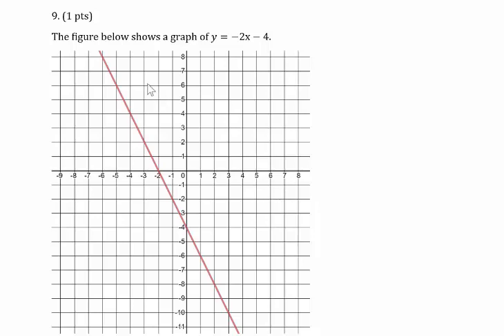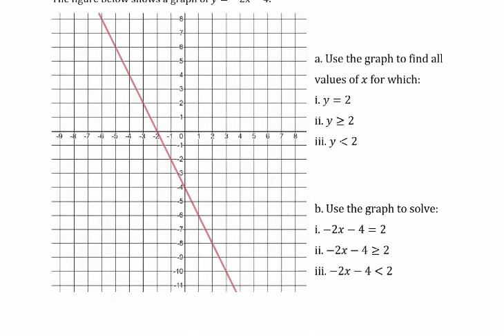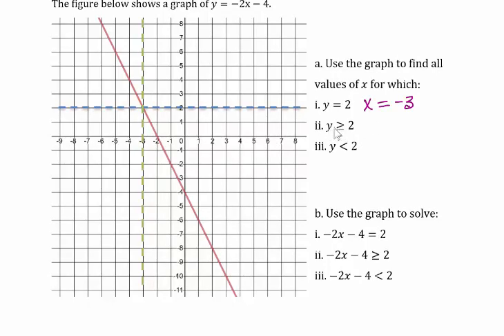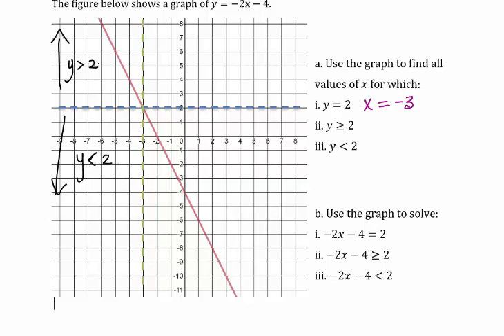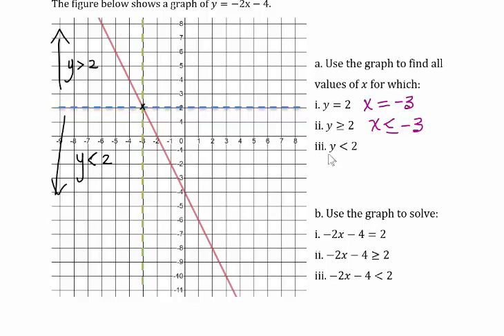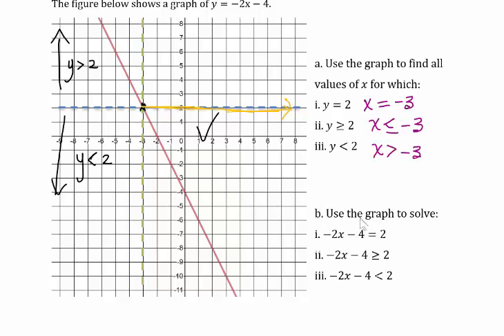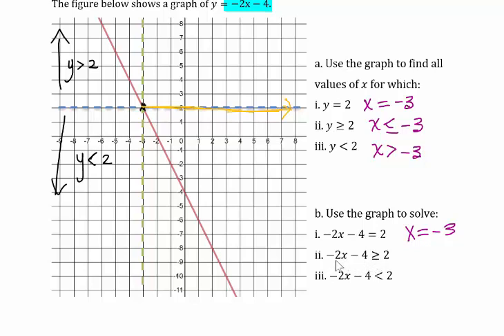MATH 1101 Section 1.3 #9